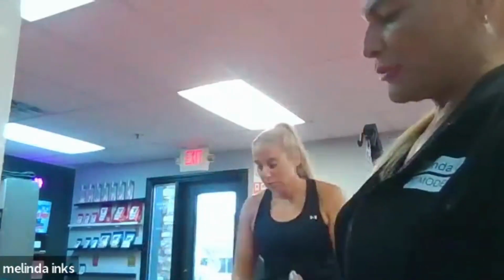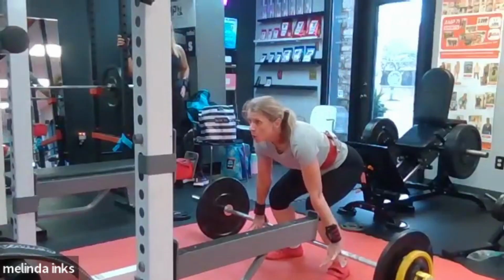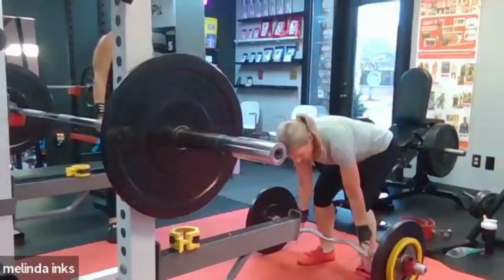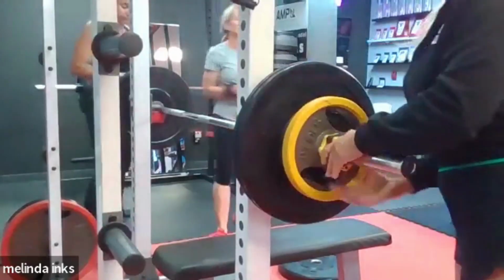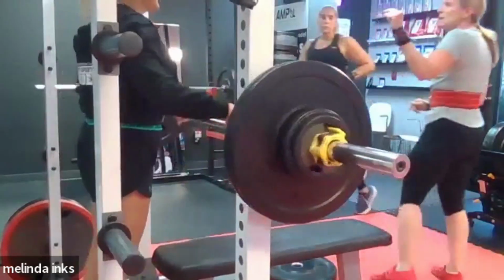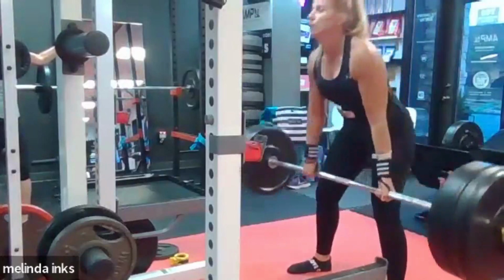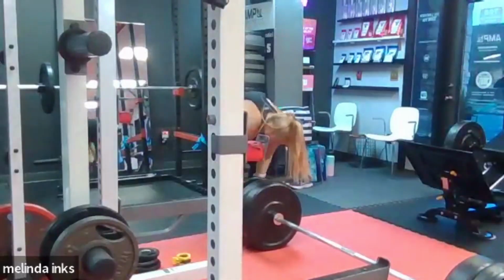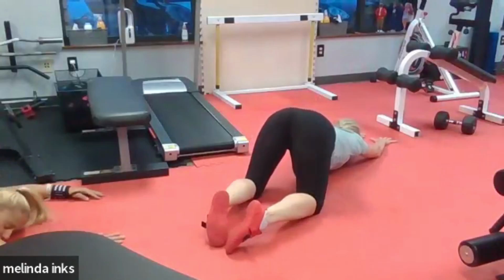Team Amp Up - Season 5 - Lifting - Session - 17